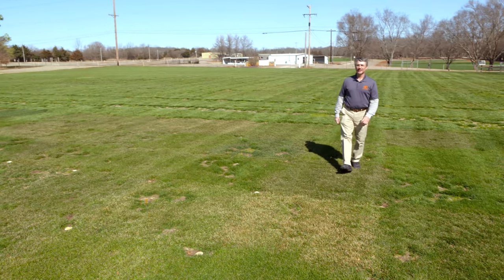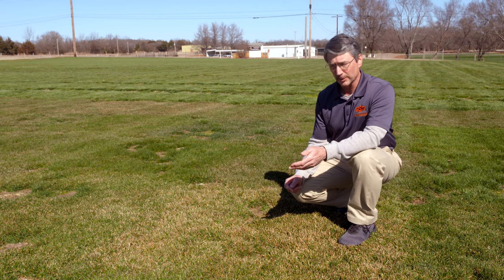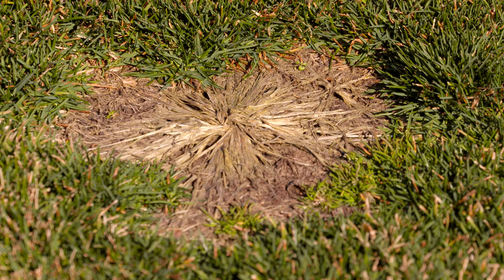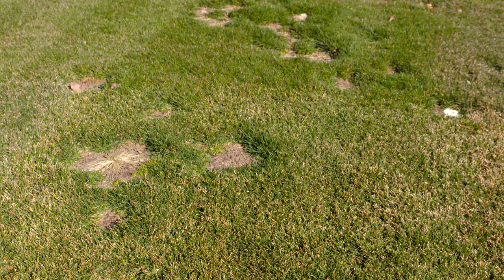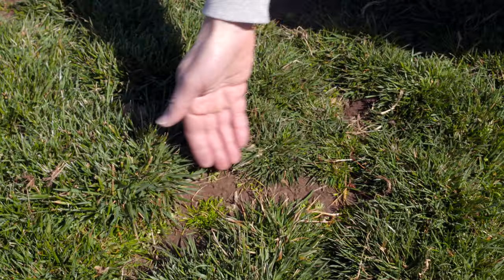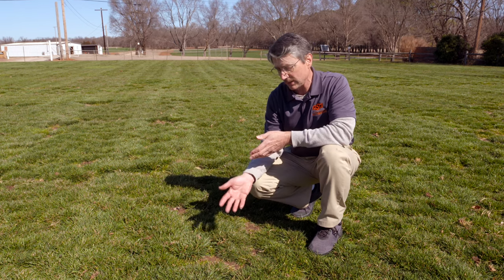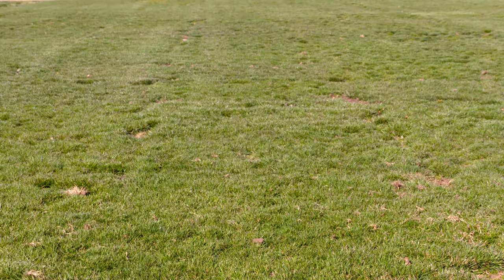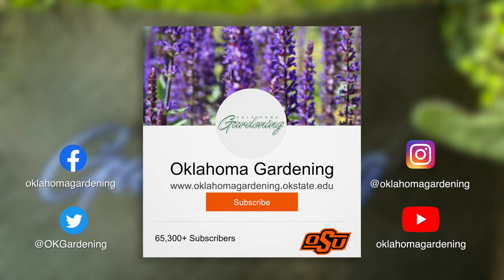Kentucky Bluegrass and Tall Fescue Together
OSU Turfgrass Specialist, Dennis Martin, looks at two different shade grasses in the NTEP 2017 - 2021 Trail. Kentucky Bluegrass vs Tall Fescue. We see how summer patch disease and crabgrass affect these shade grasses and when we should overseed to help combat these effects.

Check out this OSU Fact Sheet for more info!
Establishing a Lawn in Oklahoma HLA-6419

Questions?